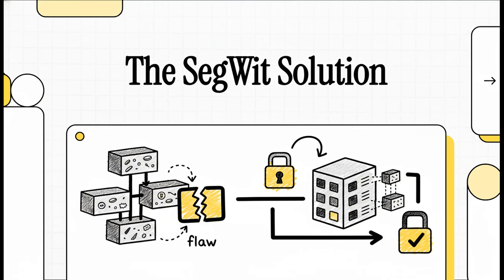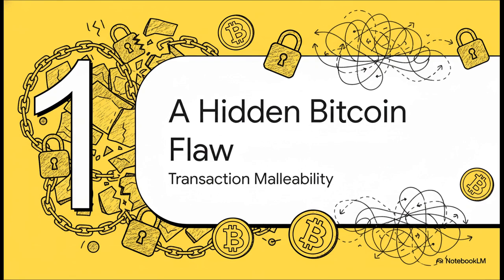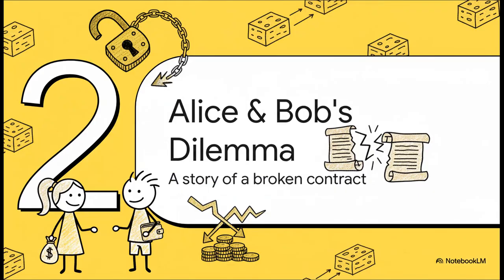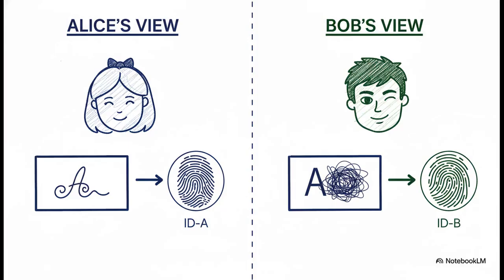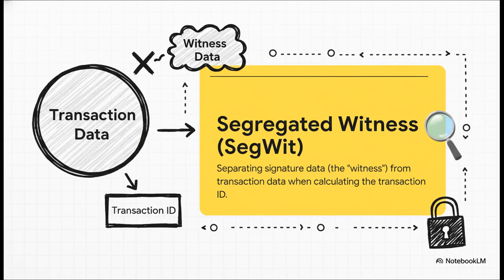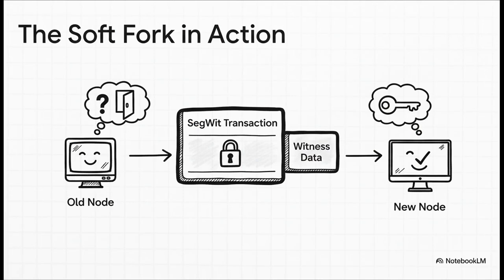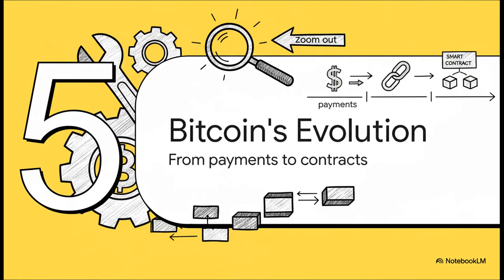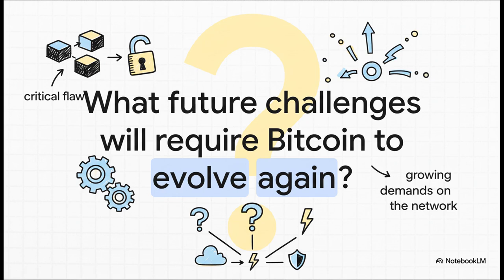6.10/12 : The SegWit Solution (Mastering Bitcoin)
Chapter 6 Episode 10: Segregated Witness
Moving the witness out of the transaction body and what it solved.